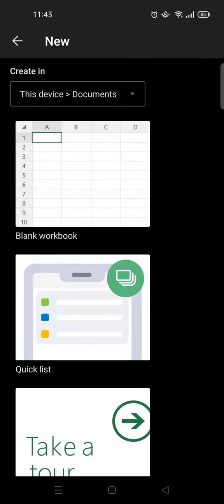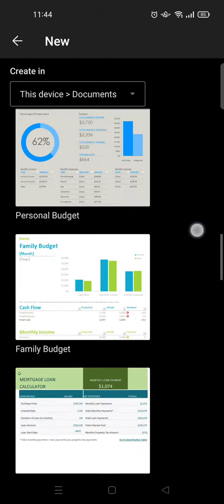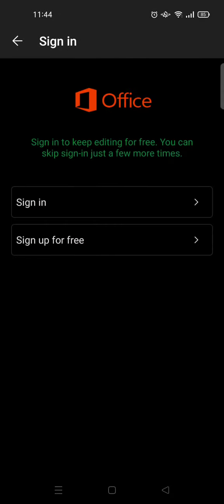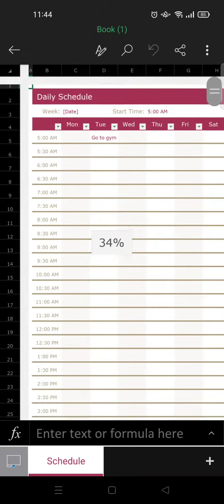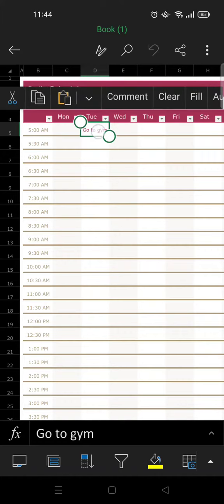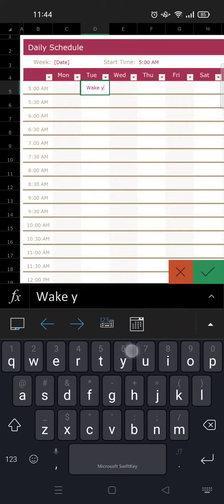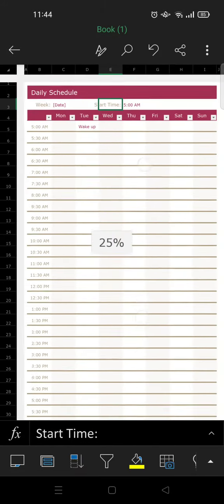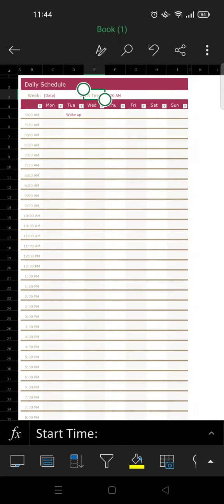How to Make a Schedule of Daily Activities in Excel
Here's how to easily create daily schedule in Microsoft Excel